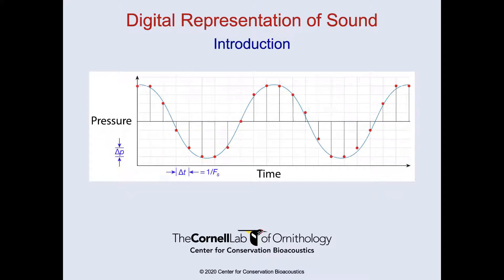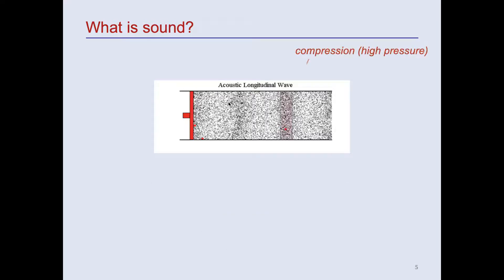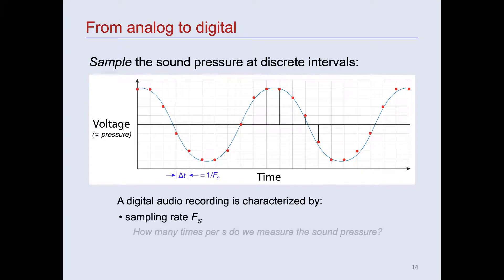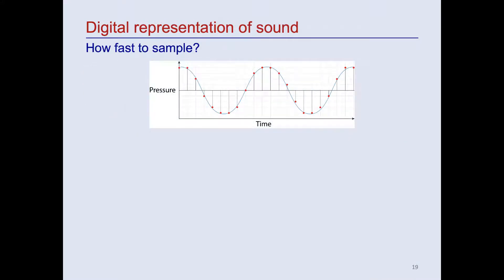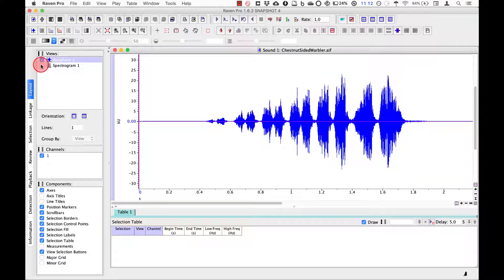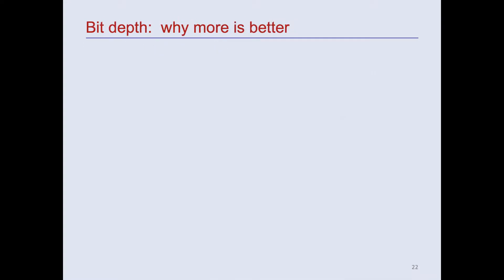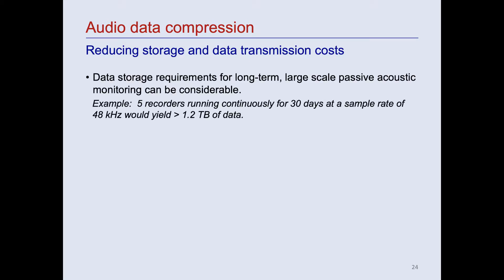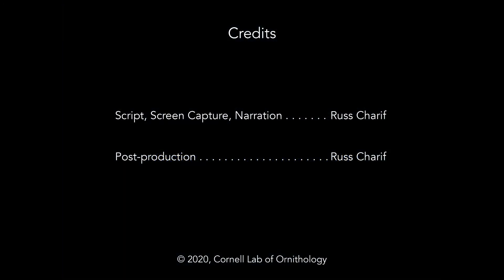Introduction to digital audio